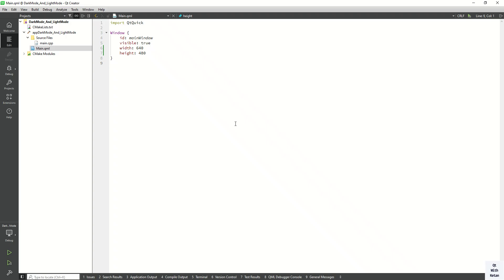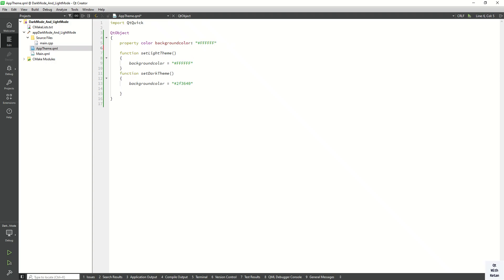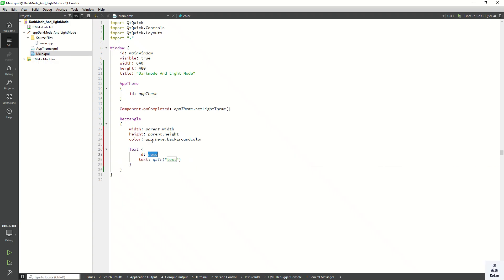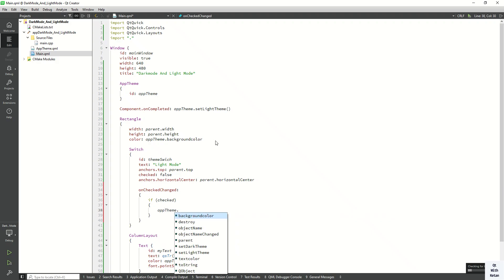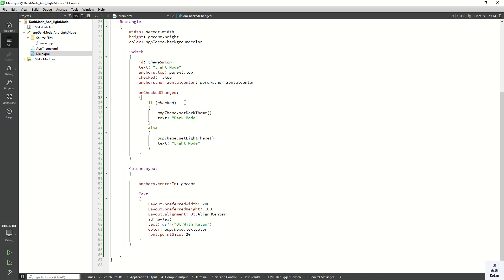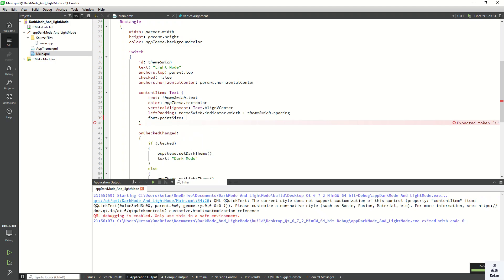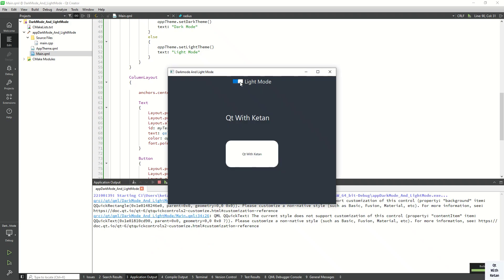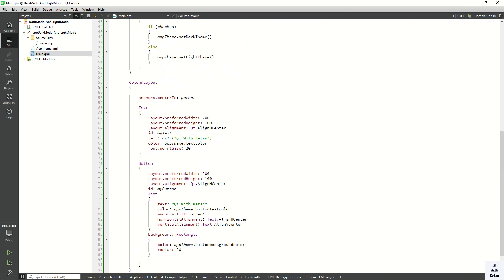Qt QML | 🌙 Dark Mode And ☀️ Light Mode In Application | Qt QML Full Course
Qt QML | 🌙 Dark Mode And ☀️ Light Mode In Application | Qt Quick Controls | Qt QML Tutorial | Qt Quick Application Tutorial

Dark Theme And Light Theme In Qt QML Application | Dark Mode In Application | Light Mode In Application

In this video, I demonstrate how to add dark mode and light mode functionality to your Qt QML application. Learn step-by-step how to toggle between themes and enhance your application's user experience. Whether you're a beginner or an experienced Qt developer, this guide will help you integrate modern UI themes seamlessly.

In This Video:
1) Introduction To Qt QML Quick Controls
2) How To Add Multiple QML Files In Application
3) Define Color For Dark Mode And Light Mode Application
4) Change Application Style And Control Colors Accoranding Dark And Light Mode